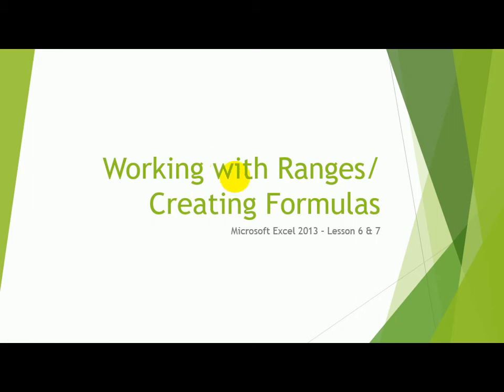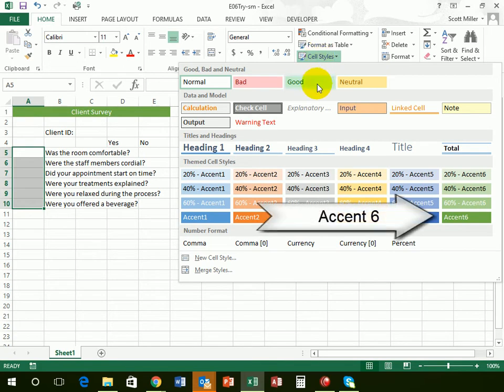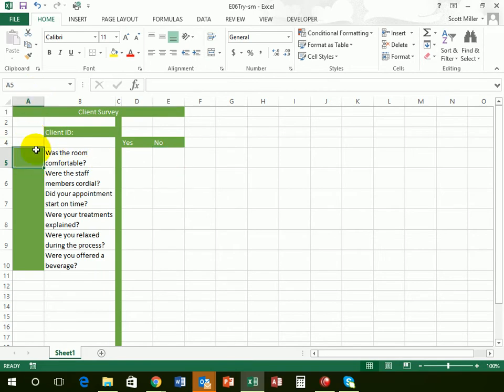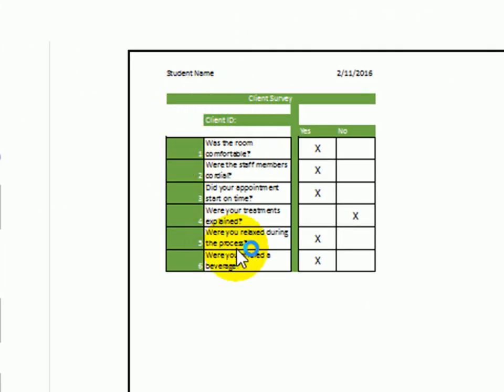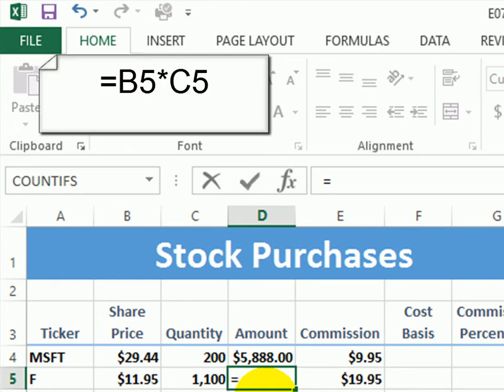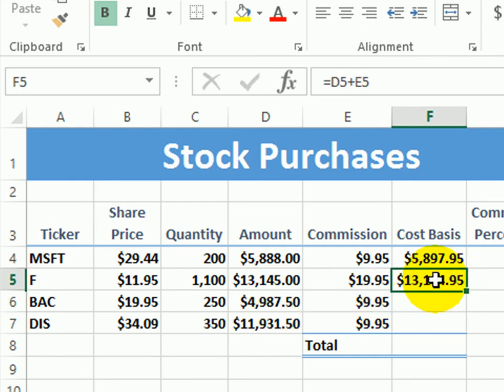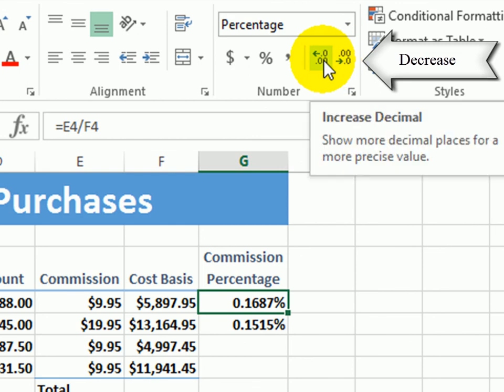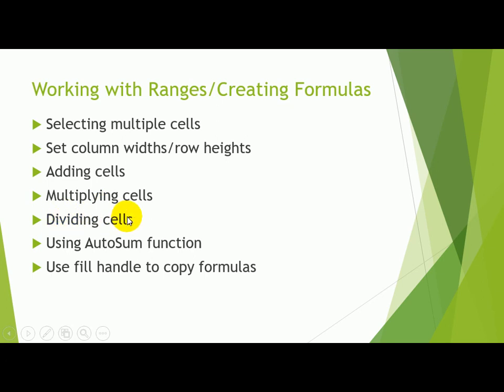Excel 2013 - Lesson 7 - Ranges & Creating Formulas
In this lesson I show you how to work with ranges by selecting cells without the mouse, or cells that are not next to each other.  I also begin the process of creating formulas to add, multiply and divide items in the spreadsheet.  I wrap up with an introduction to the AutoSum function in Excel.